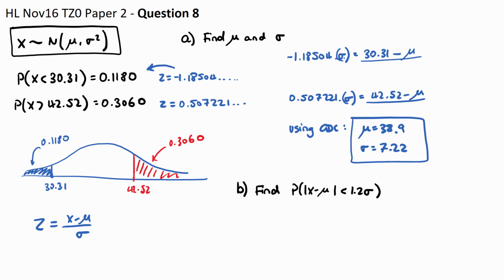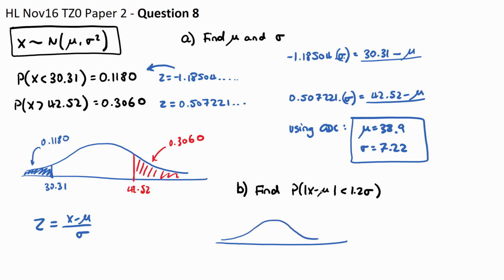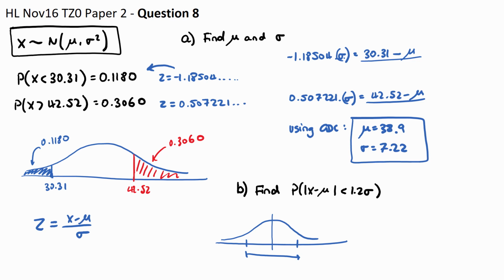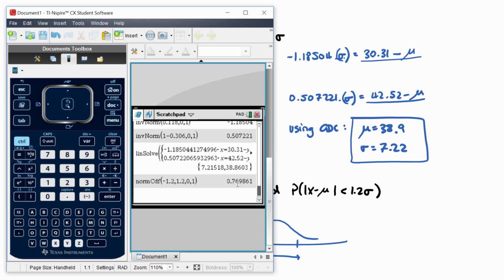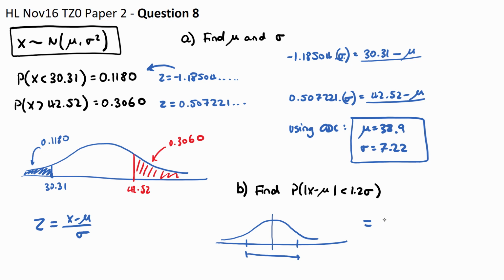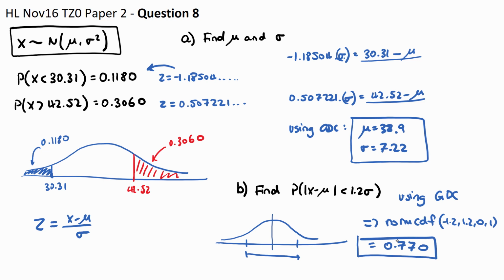Question 8b - HL Nov16 P2